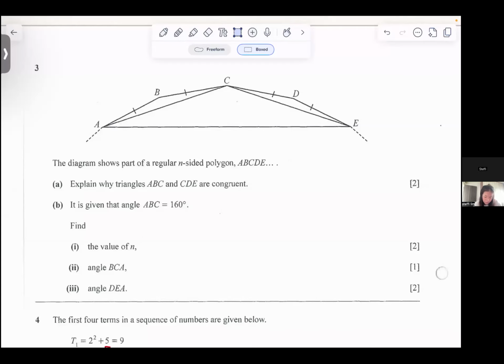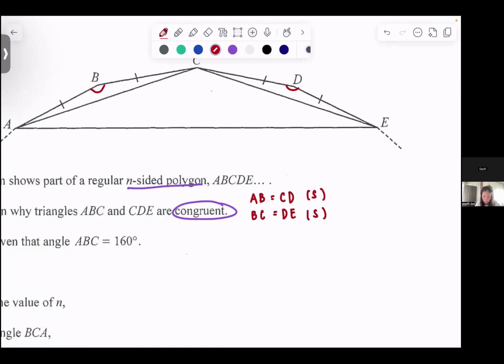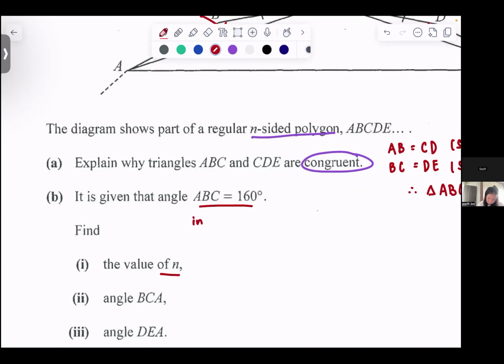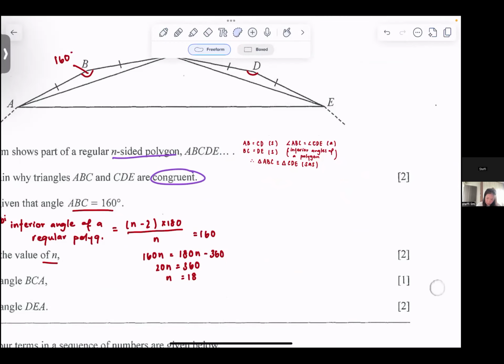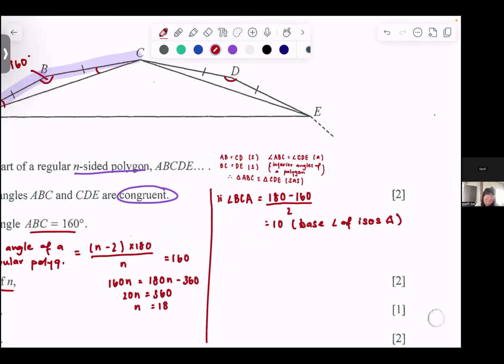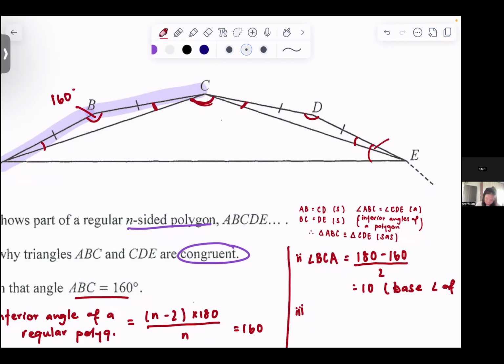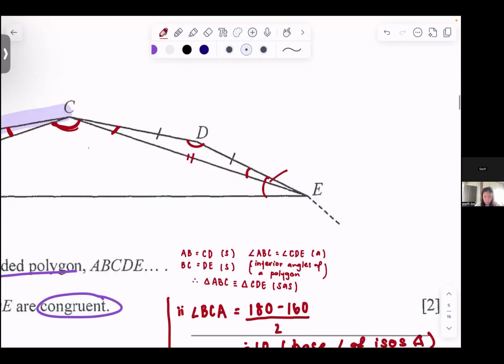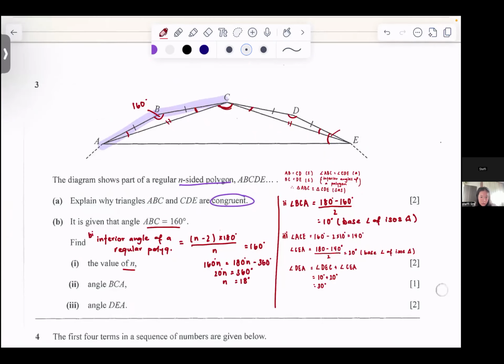2016 O Level E Math P2Q3